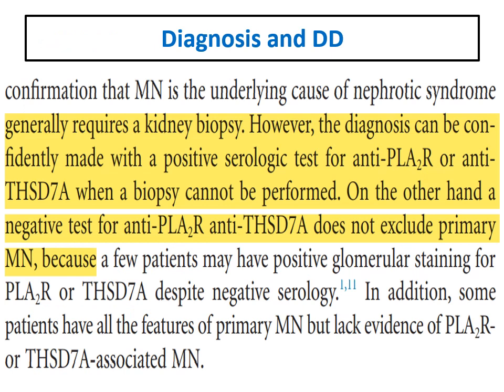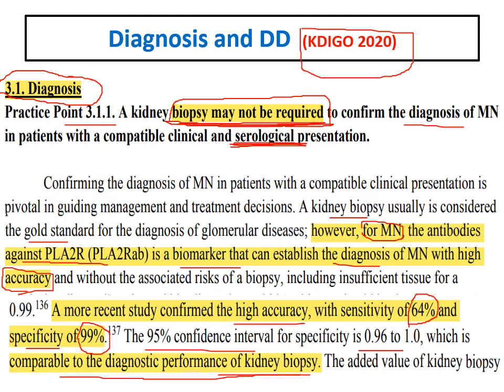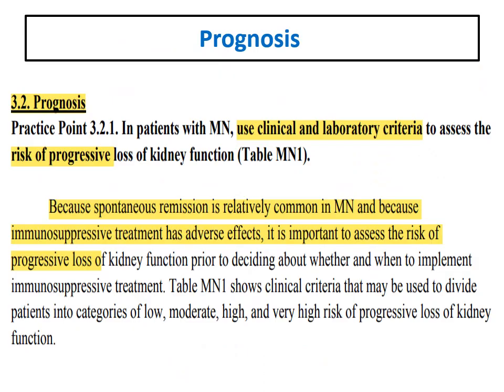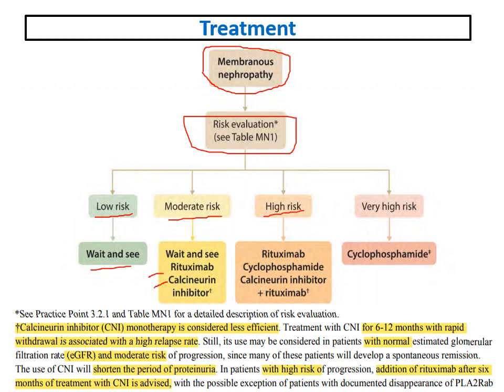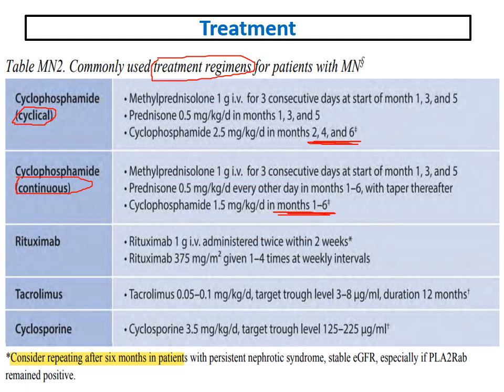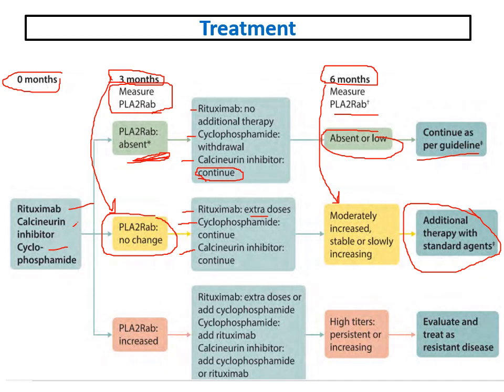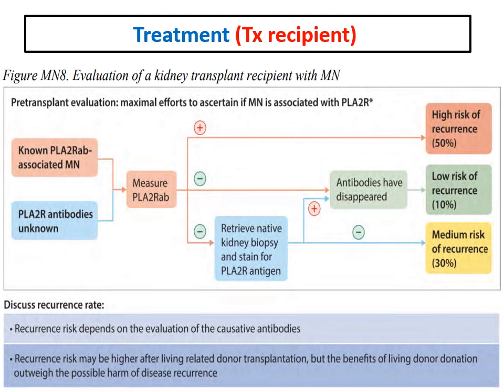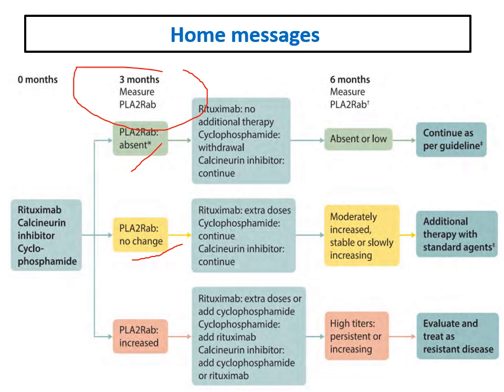Membranous GN (part 2) KDIGO 2020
this video describes diagnosis and treatment of membranous GN according to most recent updates from KDIGO guidelines 2020.